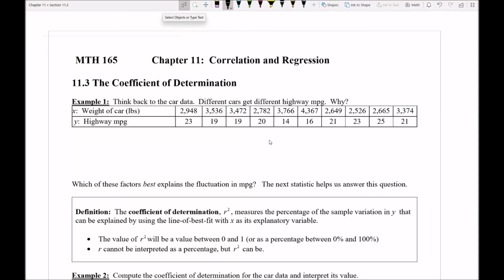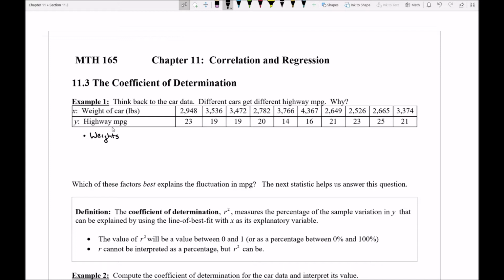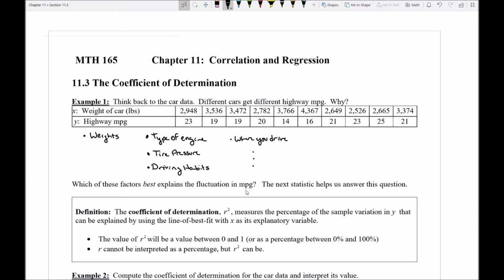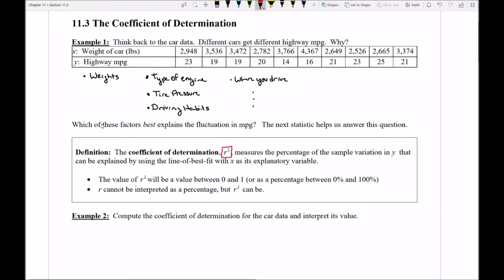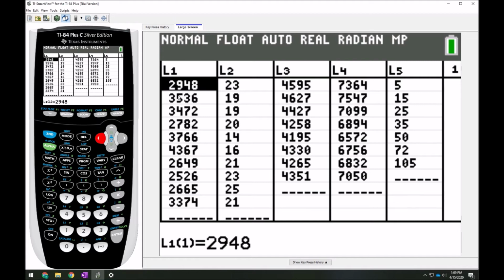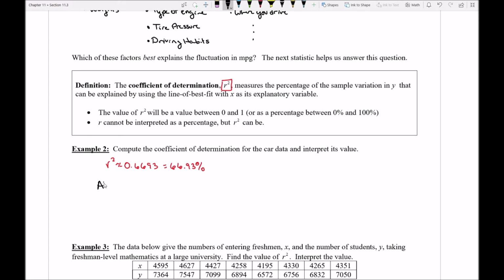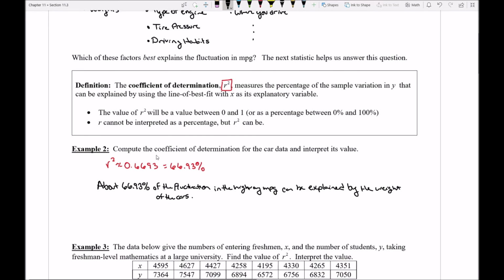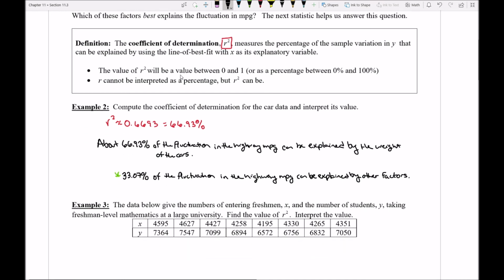11.3 Intro & Ex1&2